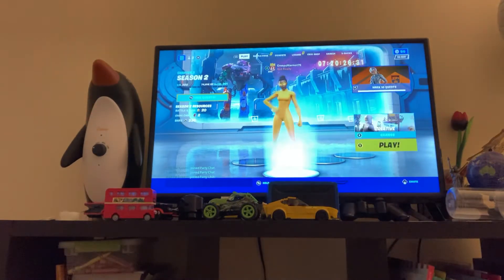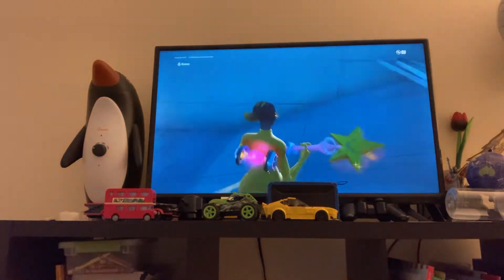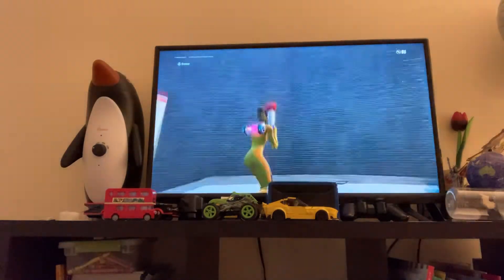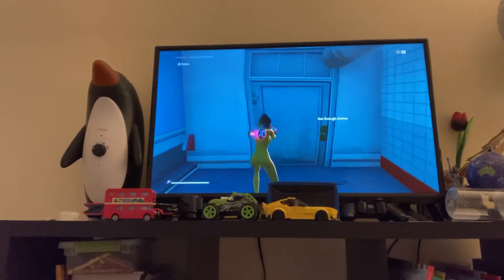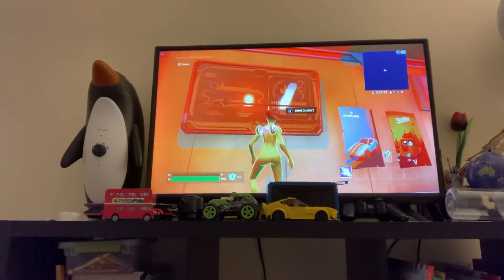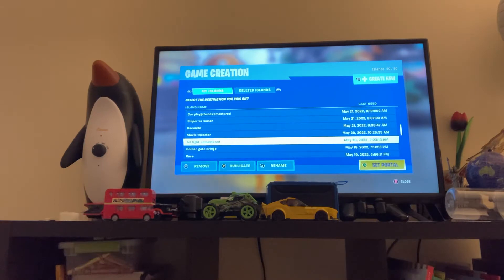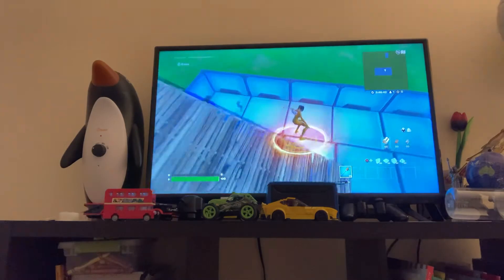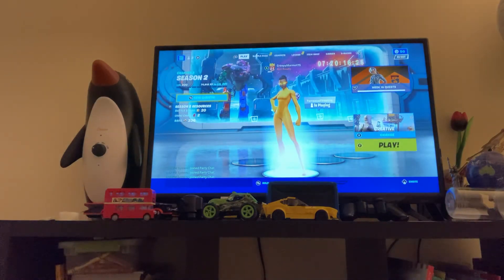My Fortnite maps